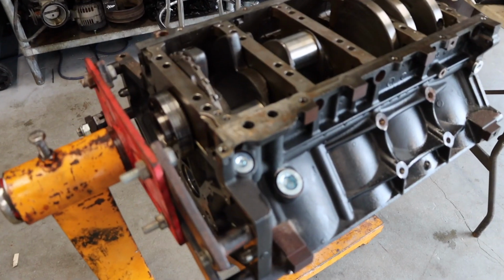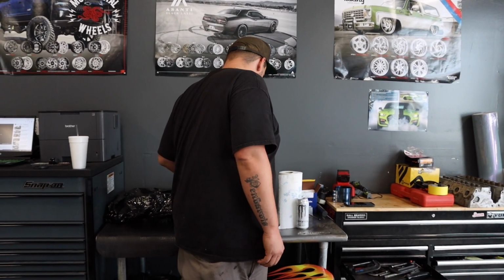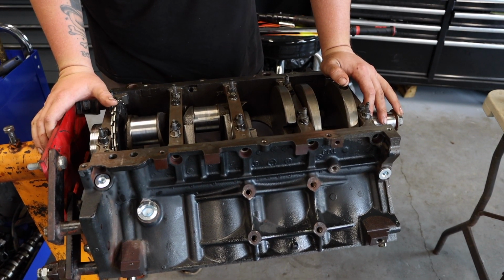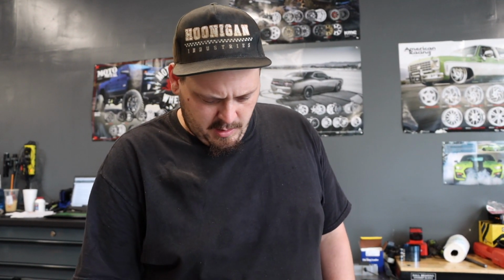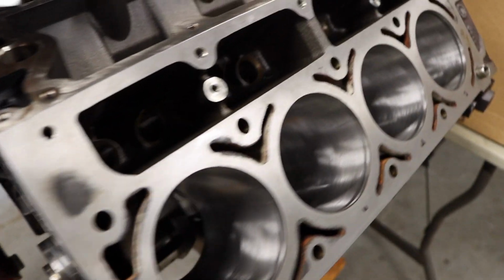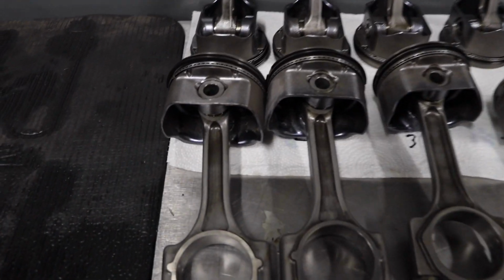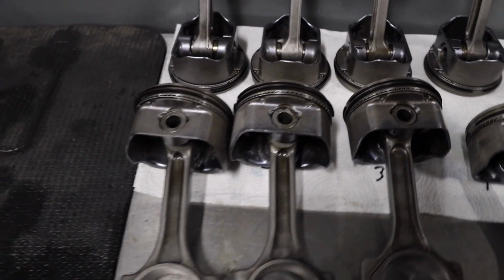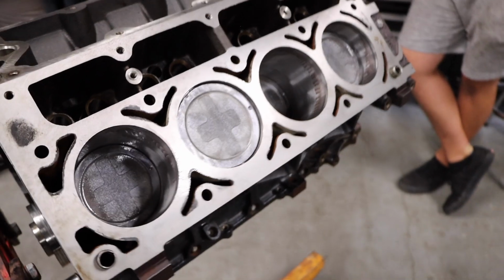How To Assemble A LS Motor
Volusia United Performance
Deland, FL